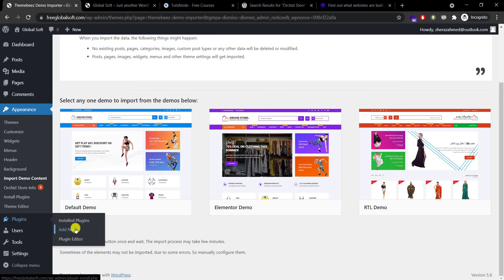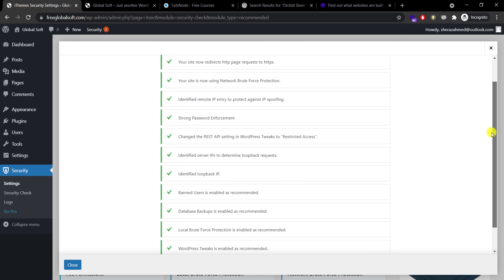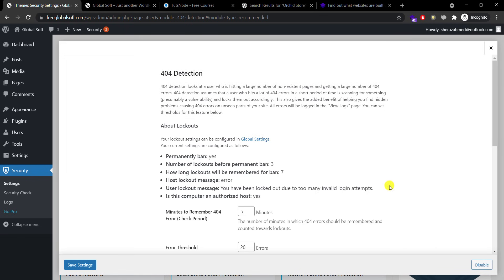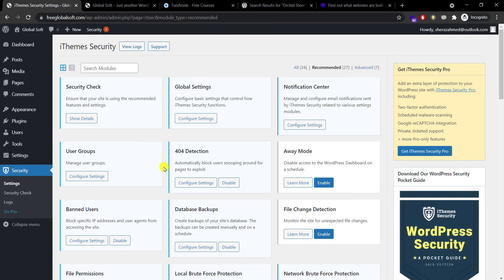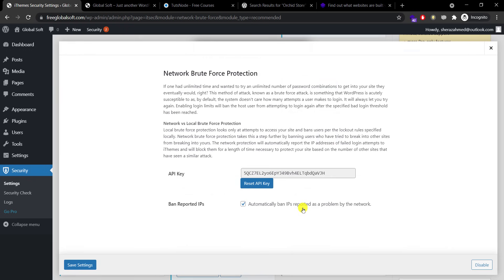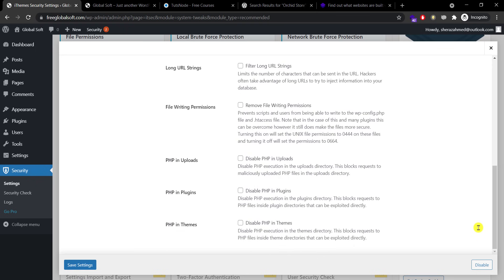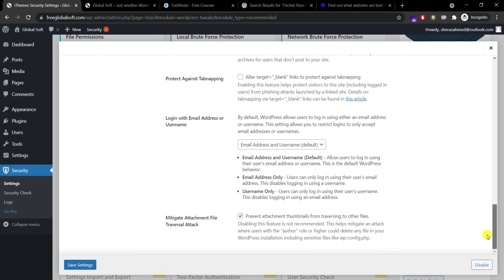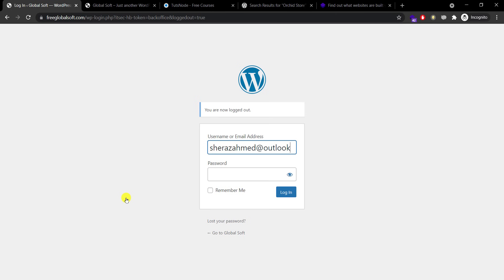Secure Your Website From Hackers for FREE | Ultimate WordPress Security | WordPress Firewall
WordPress security is a subject vital for every website. Google blacklists around 10,000+ sites each day for malware and around 50,000 for phishing weekly.

This ultimate WordPress security for beginners tutorial 2021 covers all the steps needed to protect your WordPress website for free from start to finish.
I will share all the top WordPress iThemes Security settings, protecting your site against hackers and malware.